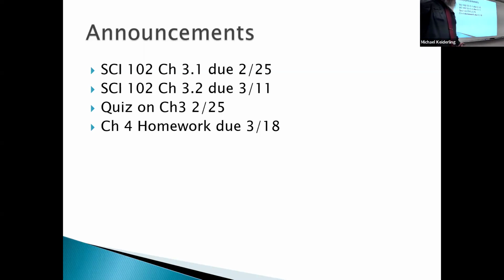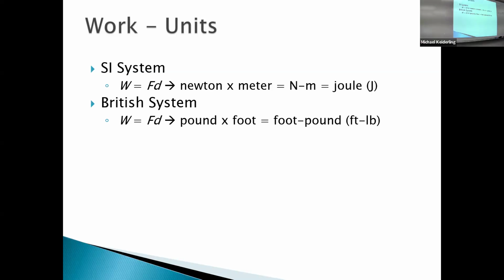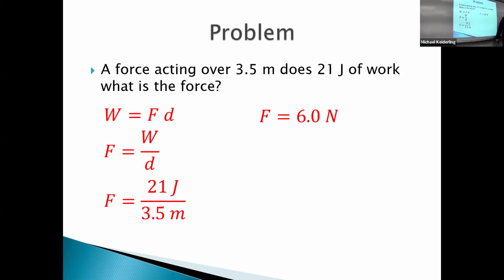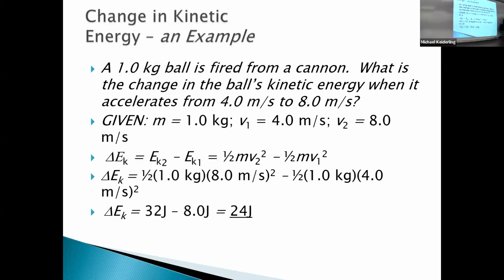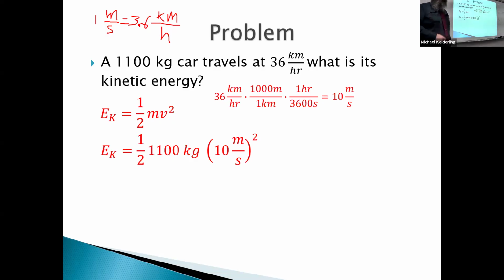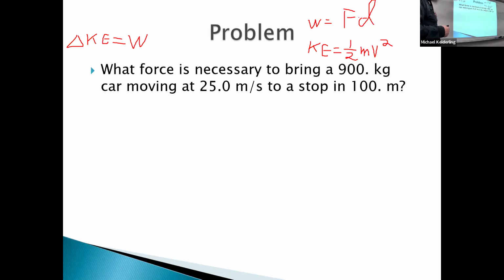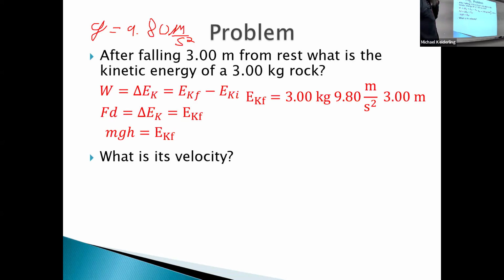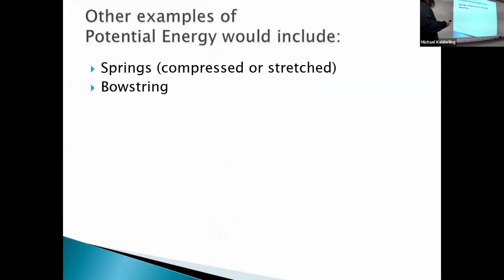SCIE102 Lecture Week7 M 2/23 Ch 4